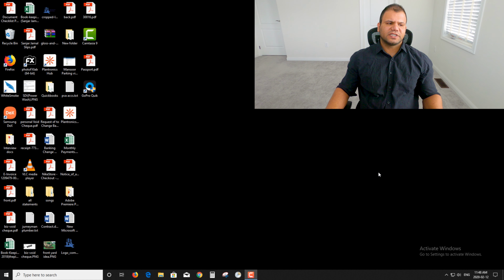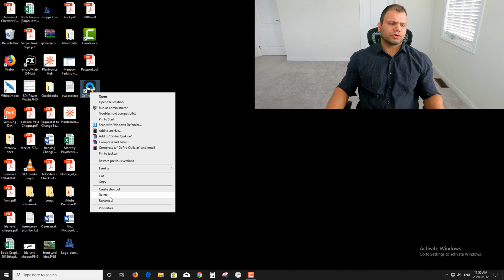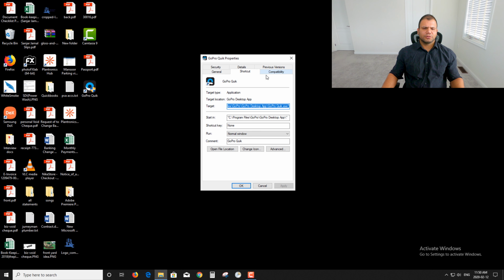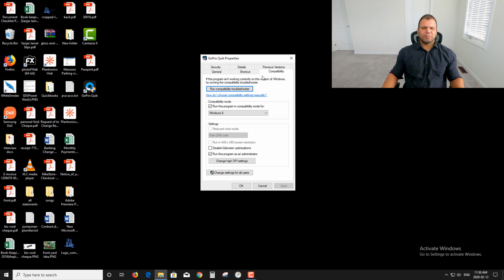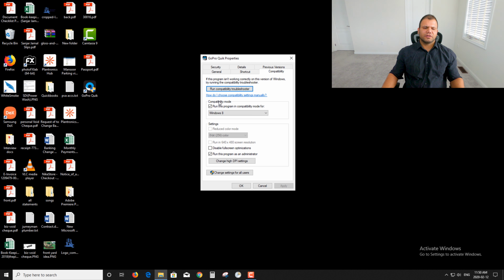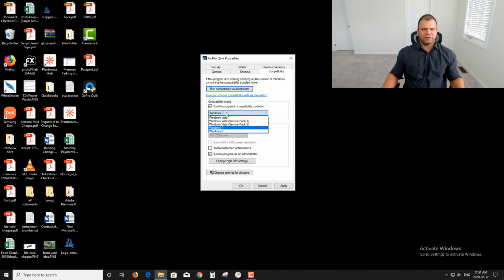GoPro Quik- Crashing Issue Resolved, Windows 10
Fix the Crashing issue with the GoPro Quik application on Windows 10
Today I’m going to show you how to resolve the Crashing problem with the GoPro quik application.
A couple of weeks a go I noticed whenever I run the application or whenever I connect my gopro to my computer, the application keeps crashing, I run windows 10 and I came up with a quick solution. I’m running windows 10 and I have gopro quik application installed on my computer.
All I need to do is to find to short cut in my desktop. Right click on the short cut, go to properties, and here you have a couple of taps, you need to go to compatibility tap and click on it. Down here you have the compatibility mode, you need to check mark this box.
And then select windows 7 and then try the application, but if it still crashes then choose windows 8. But remember to choose windows 7 first.
I tried to run it as windows 7 and it didn’t work then I chose the windows 8,
Down here you have a couple of other options. You can also check the box to run the program as admin, not mandatory but good to have and I always check this box my self.
Now if you go back to gopro quik short cut and double click it, it should run just fine with no more crashes and the problem should be resolved.

This video explain about fixing the Gopro application crashes if you watching this video then you might have experienced the gopro application crashing and maybe that is why you are here, for me gopro Quik app crashes almost every time i lunch it but finally i found a simple solution on How to fix gopro quik app crashing windows 10, windows 10 is sort of a stable windows, so i believe that the problem is with the quik app and not the windows itself, every time that gopro application crashes windows 10 is to blame by majority of the people but i believe that gopro application crashing is at least not an issue with the windows operating system and maybe gopro team has to come up with an update to fix the bug in their program and fix the gopro app Crashing problem, I think the gopro team focus is on their camera and competition and since they have a small team they don't have much time left to think about gopro 8 application crashes and functions, gopro quik crashes is not the only problem that we have with the app in fact the app does not look like a professional application and it is very limited and that is why I'm asking for an update and not only for gopro quik crashing fix. I believe we all have problem with the interface and lack of  options and also sudden crashes specially with connectivity issues that it has. so far quik problems are obvious to me and maybe to everyone using it. so i hope that they realize the problems soon and come up with an update.

Toronto’s #1 Plumber!